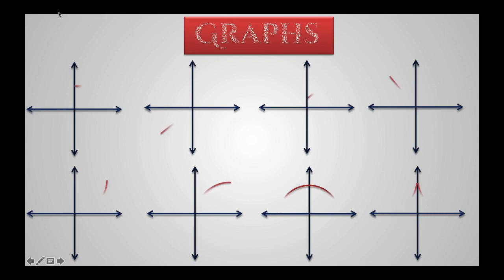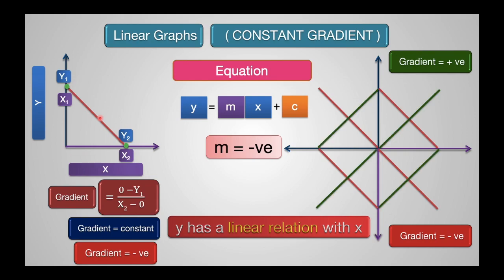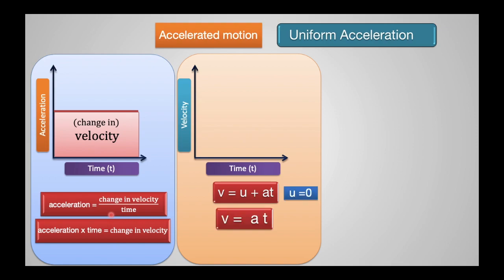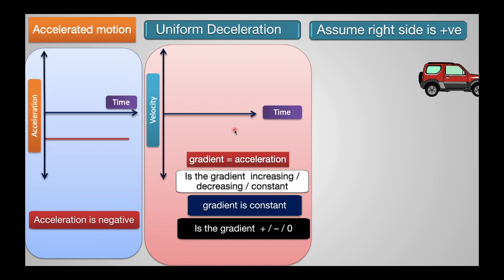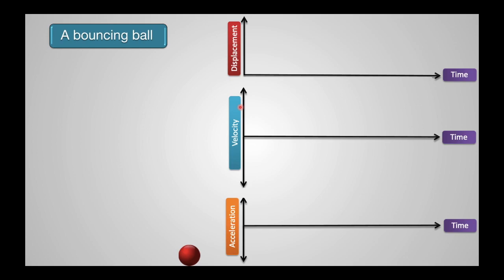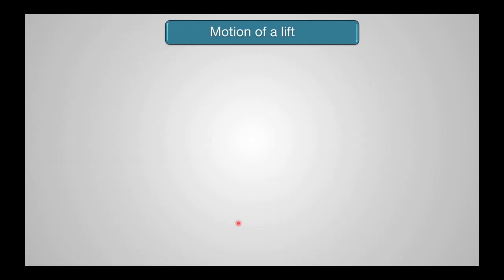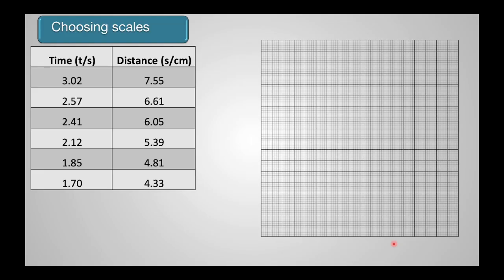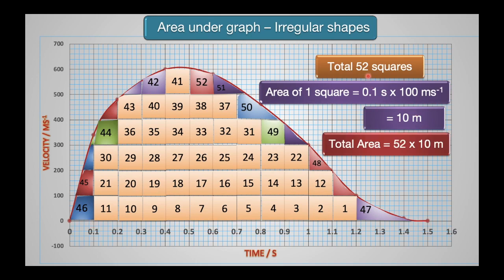Graphs in physics | How to sketch / plot graphs | How to calculate gradient / area | Bouncing ball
This video inculdes
How to sketch graphs - using equation / using gradient
How to find gradient - straight lines / curves
How to find area under graph - regular and irregular shapes
How to choose scales for graph
How to plot a best fit line
Scalar graphs vs vector graphs
motion graphs

examples inculde :
Uniform motion - constant velocity
accelerated motion
decelerated motion
bouncing ball
motion of a lift
an object thrown upwards
an object dropped